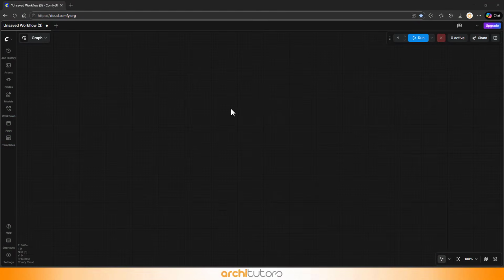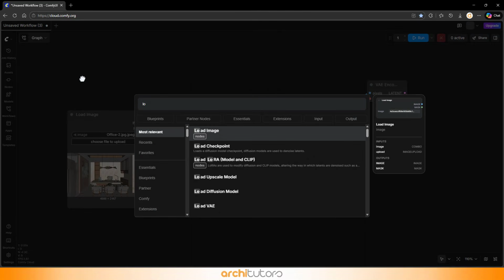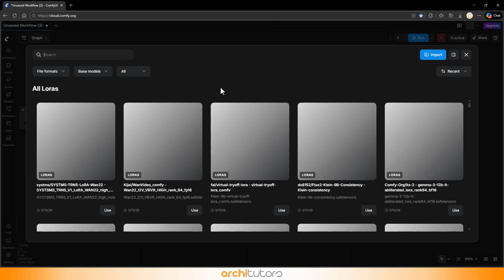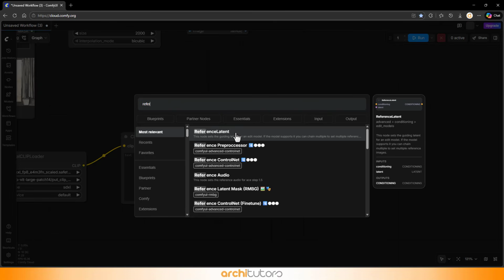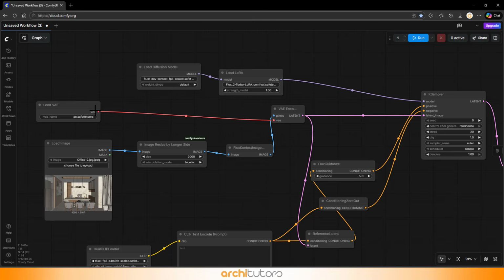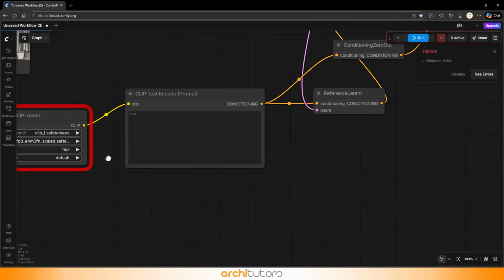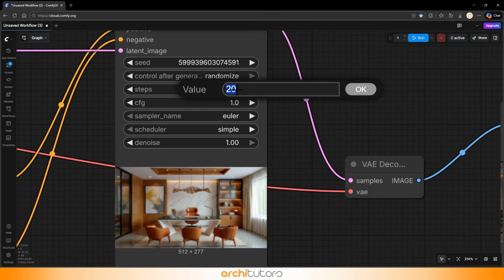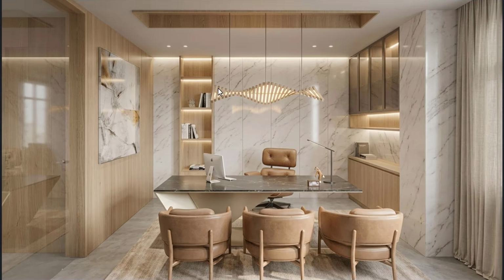ComfyUI for Architects: Generate Renders in Minutes (Not Hours)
Welcome back to Architutors! This tutorial demonstrates how to use the free Comfy UI Cloud version to create realistic renders of architectural projects, focusing on learning AI for architects and building a node-based graph for image generation. We explore a different workflow for architectural visualization, proving that architects don't live on one model alone when it comes to AI architecture. Learn to configure sampling parameters to achieve the desired rendering output with this powerful ai image generator.

This ComfyUI beginner full course is designed specifically for the architectural workflow. We cover everything from the initial setup to advanced node-based workflows that give you total control over your AI architecture render.

🔍 What You’ll Learn:
• ComfyUI for beginners: Navigating the interface without the overwhelm.
• ComfyUI for archviz: Setting up nodes for realistic textures and lighting.
• AI architecture generator: How to use your existing models/sketches to guide the AI.
• Step-by-step workflow: A ComfyUI from zero tutorial that actually makes sense for designers.

🎓 Take Your Skills Further:
If you want to master these tools, check out our dedicated AI course for architects at ArchiTutors. We simplify complex tech so you can focus on design.

📌 Timestamps:
0:00 - Intro – Getting Comfy with ComfyUI
0:27 - ComfyUI Canvas Setup – Laying the Foundation
0:56 - ComfyUI – Image Prep (Resizing & Scaling)
2:00 - ComfyUI – Latent Space & Model Loading
4:00 - ComfyUI – Sampling & Conditioning
6:00 - ComfyUI – Decoding, Saving & Prompt Magic
8:00 - Rendering in ComfyUI experimentation & outro